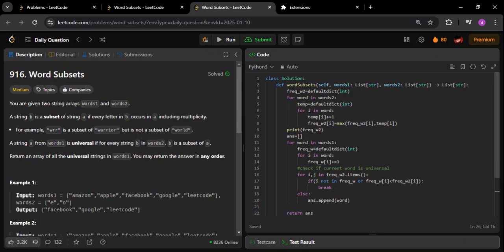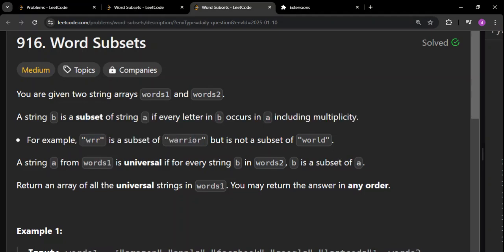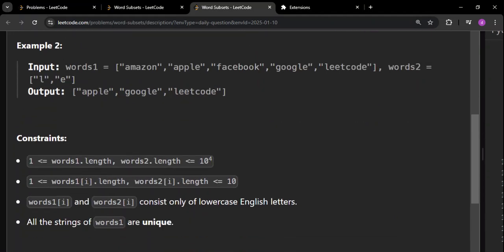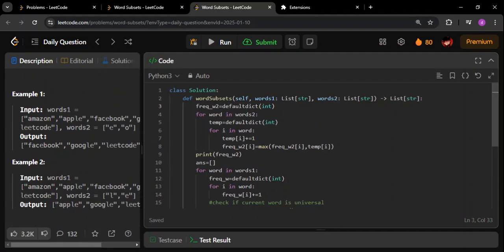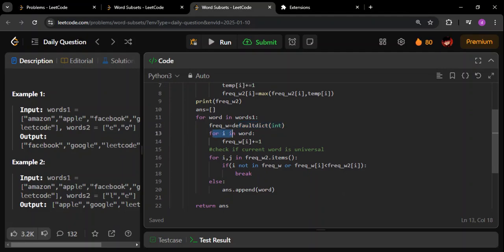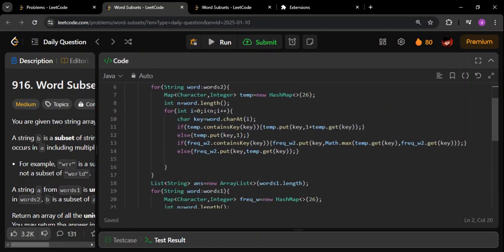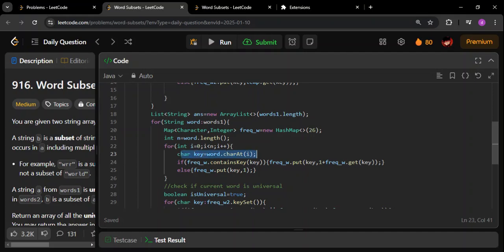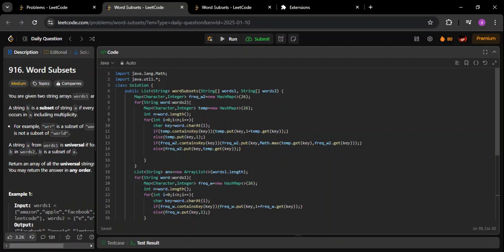Daily Leetcode Challenge | JAN 10 | Java+Python | Word Subsets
Daily Leetcode Challenge- January 2025 -  Day  10 - Q 916

leetcode solutions,
letcode python,
leetcode python,
Gate smashers
Placement guide
Placement guide
Projects development
Associate engineer
microsoft internship,
microsoft,software engineer